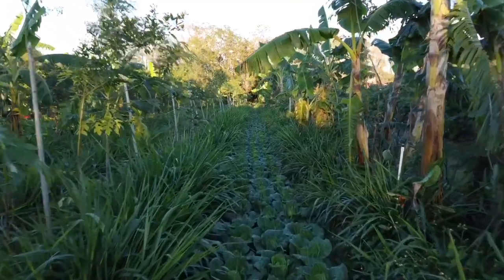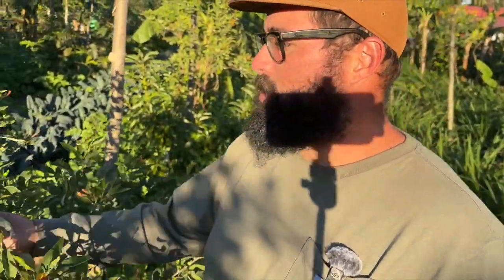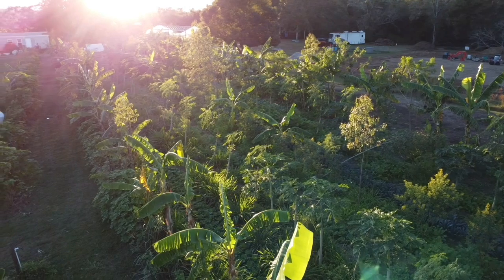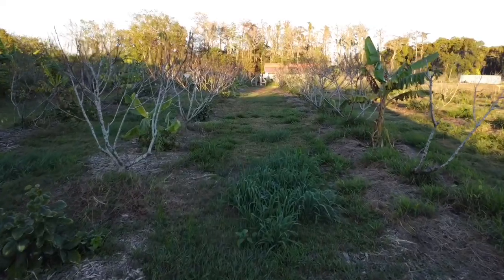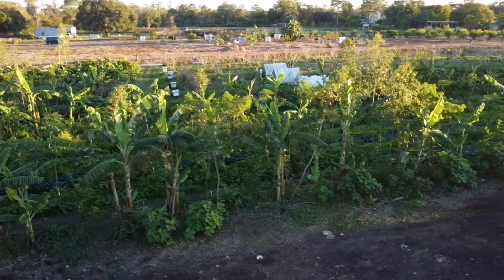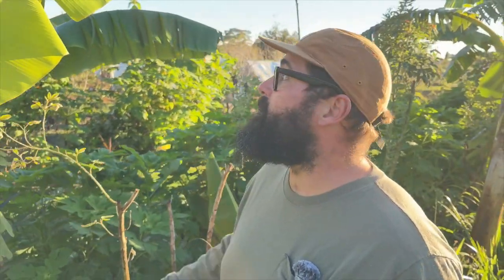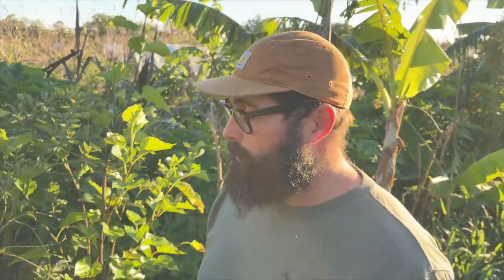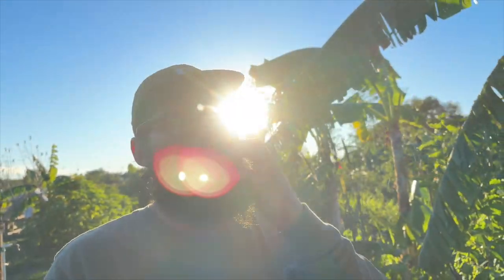To Prune or Not to Prune? Winter Pruning in Agroforestry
Winter is here, and the big question arises: Should you prune your agroforestry system or let it thrive untouched until spring? In this video, we explore the benefits and drawbacks of winter pruning, covering everything from plant health and productivity to climate considerations in Zone 9.

Join us at Everoak Farm as we walk through the decision-making process, share practical tips, and discuss how pruning (or not pruning) can impact your agroforestry setup. Whether you're a seasoned farmer or new to agroforestry, this video will help you make informed choices for your land.

Let us know your thoughts and experiences with winter pruning in the comments below!

💬 Comment: We love hearing from you! Share your thoughts and questions below.

Thank you for joining us on this journey. Together, we can cultivate a greener future.

🌱 Support Us: Check out our Etsy shop for all your agroforestry need for grow zone 9-12